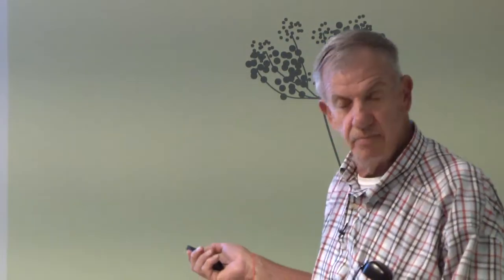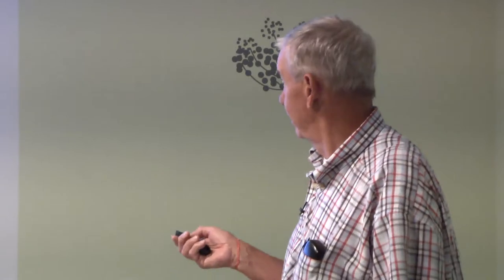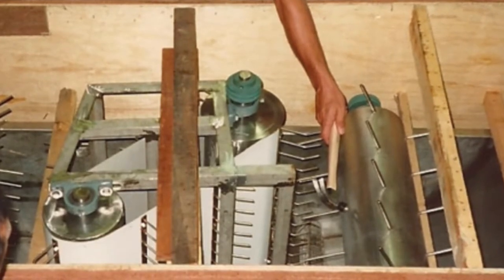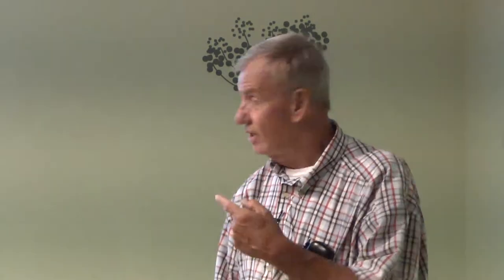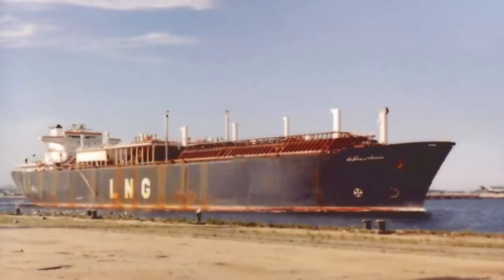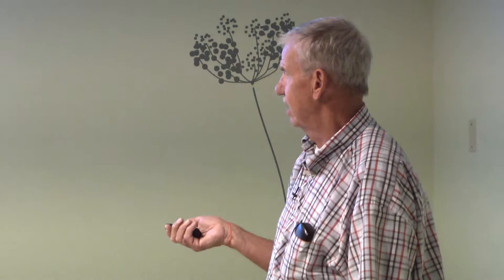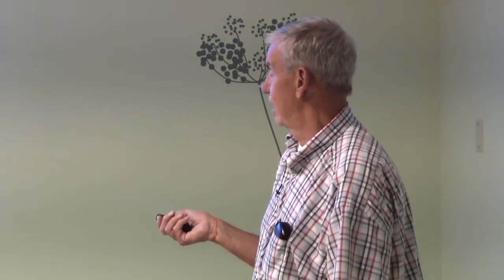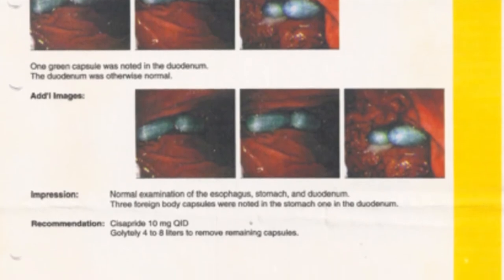"In Safe Hands"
Presentation by author Michael H. Cunningham

Curtesy of the Dickinson Memorial Library